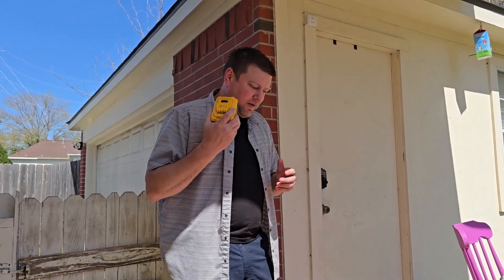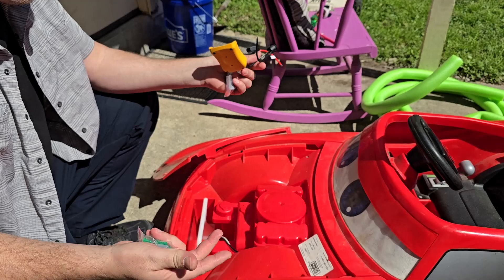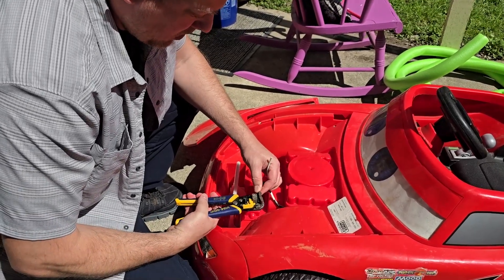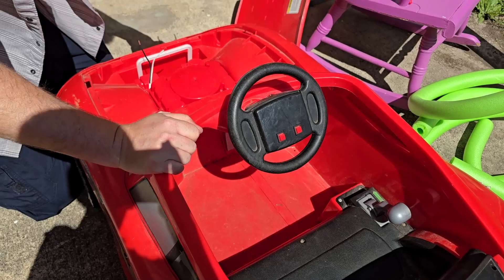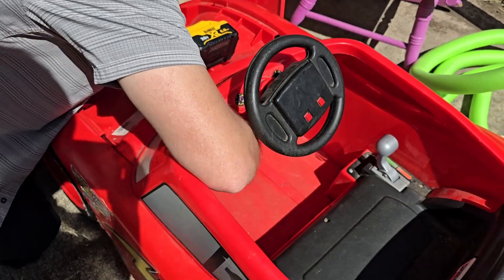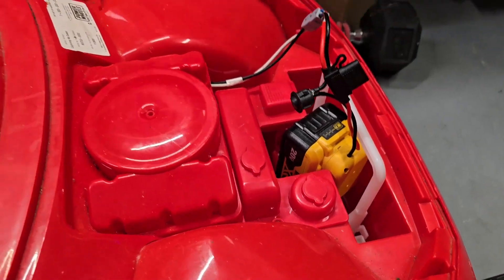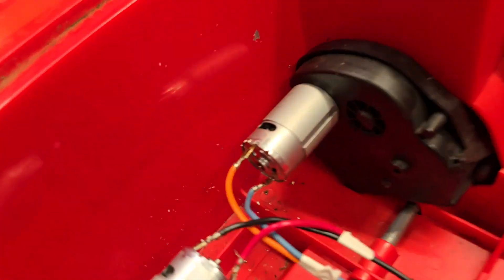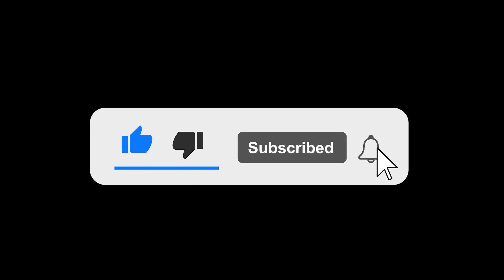Trash Power Wheels DeWalt Lithium Battery Upgrade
This PowerWheels car was pulled from the trash without its battery.
After installing the 20V DeWalt power tool battery, the car didn't last long with the surging energy of frequent start / stops. Upon arrival, I realized that I had ordered the incorrect transmission style. Since the motors were identical, I just needed to swap the cintered metal gears between the motors. The car now runs two 24V motors in parallel on a 20V circuit.
-Be Aware: this conversion does not have any deep discharge prevention which could ruin Lithium batteries if discharged too low.

24V motors
DeWalt Lithium Battery Adaptors:

This channel serves as the non-medical counterpart to my Better Biomed Channel  @BetterBiomedChannel   which specializes in medical technology and repair.